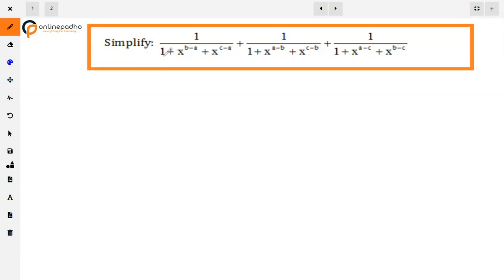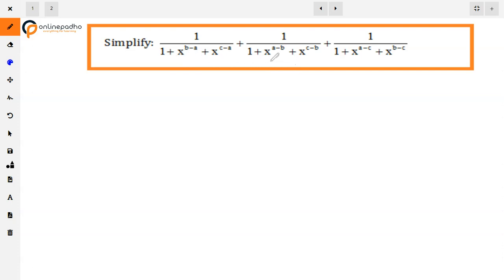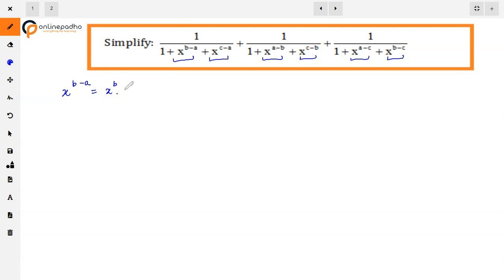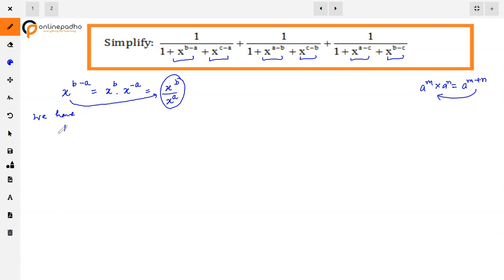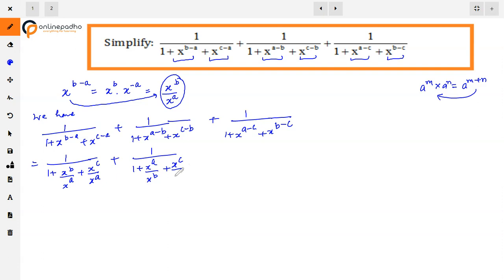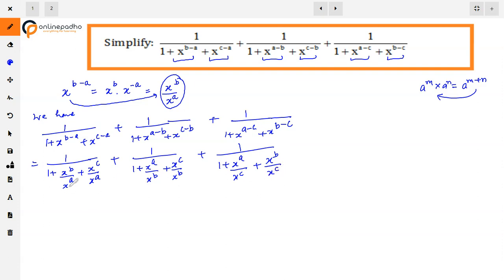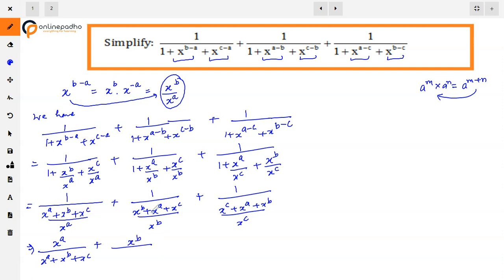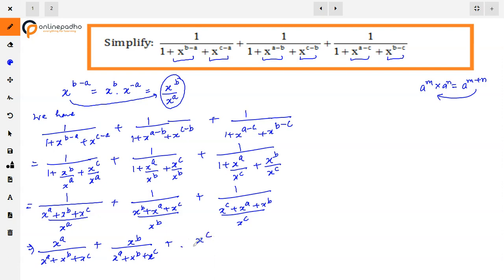IX Number System Simplify 1 1 + x^b a + x^c a + 1 1 + x^a b + x^c b + 1 1 + x^a c + x^b c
Simplify 1/(1 + x^b-a + x^c-a) + 1/(1 + x^a-b + x^c-b) + 1/(1 + x^a-c + x^b-c)